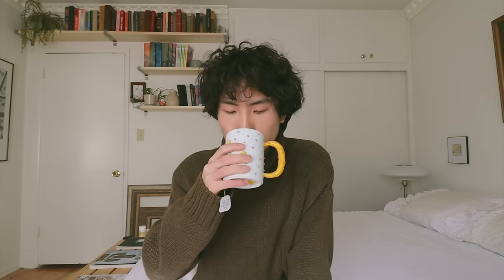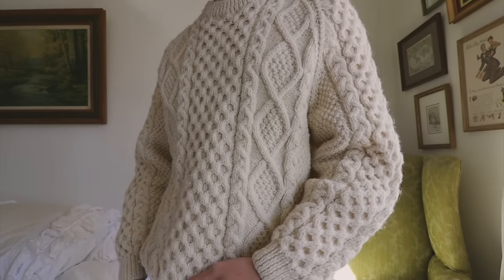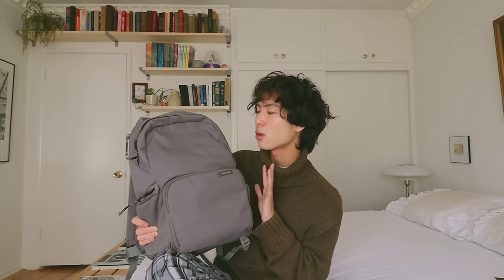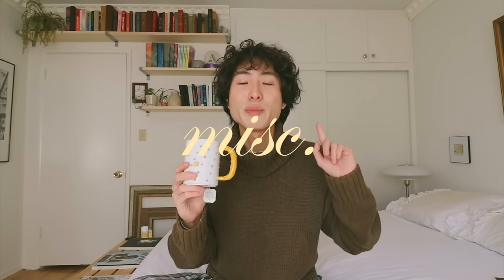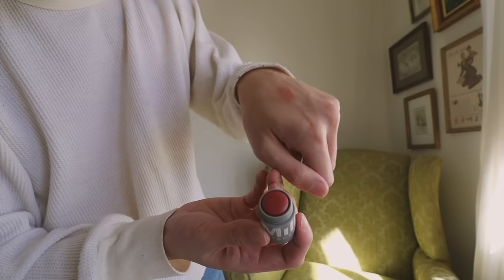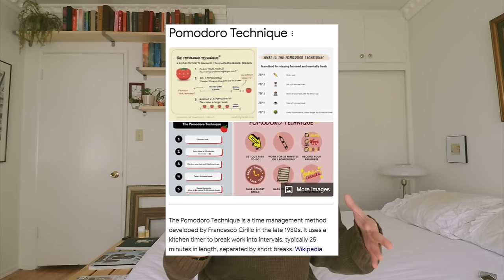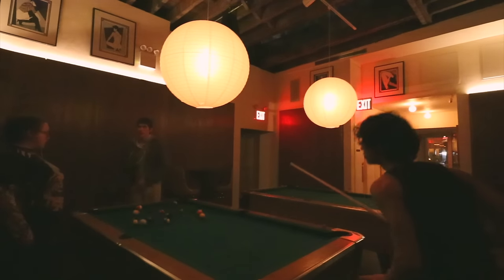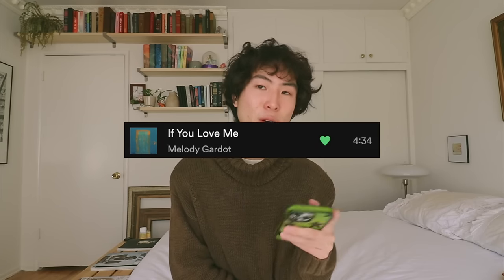my winter favorites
dustin

stream my debut single, "as long as you love me"

❀ letterboxd | @dustinvuong
❀ depop | @vuongdustin

my filming equipment & other favs:

sub count: